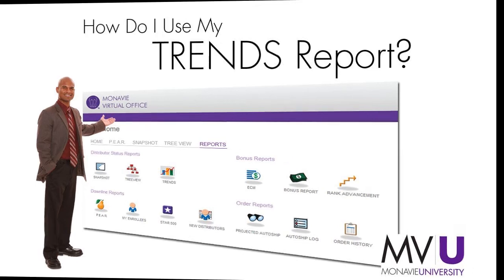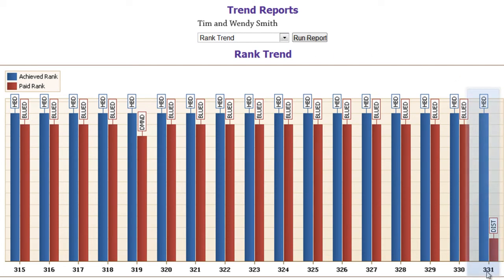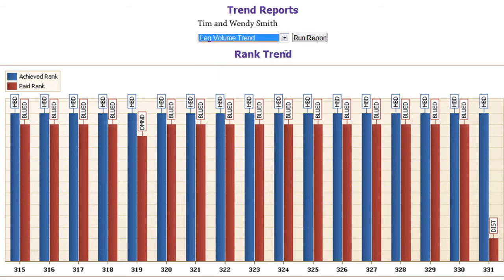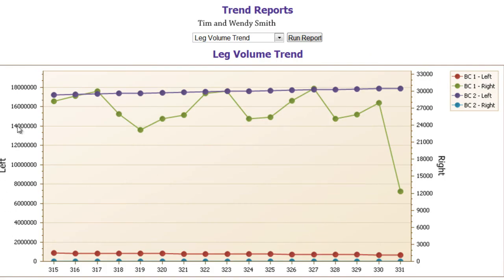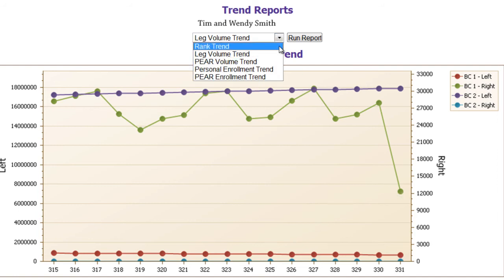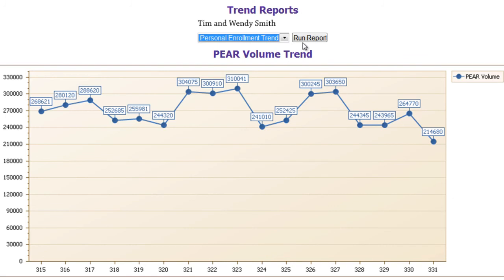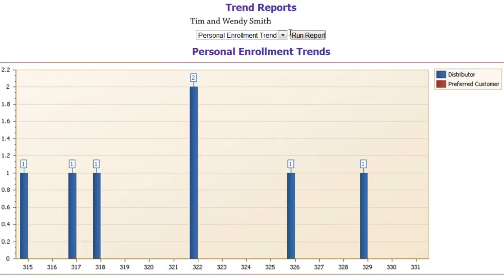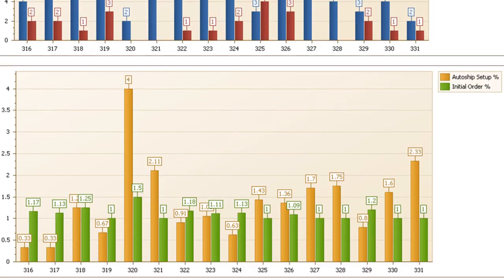How Do I Use My Trends Report?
This course, offered by MonaVie University, teaches how to use the Trends Report in the new Virtual Office